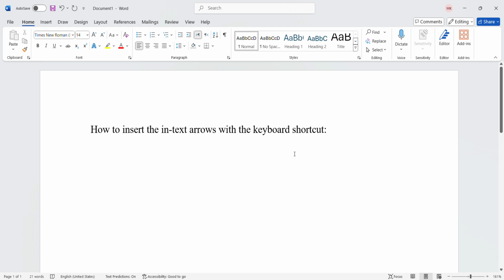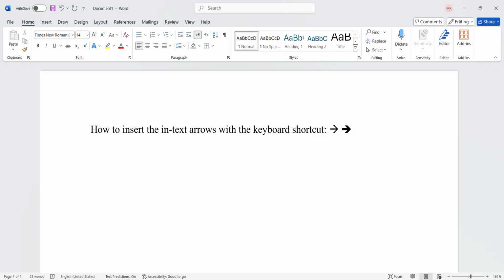Microsoft Word Keyboard shortcut for intext arrow symbol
In this video, I’ll show you how to quickly insert arrows in Microsoft Word using shortcut keys! 🎯 Learn the fastest and easiest way to add arrows to your Word documents for creating flowcharts, diagrams, and highlighting key points. 🚀